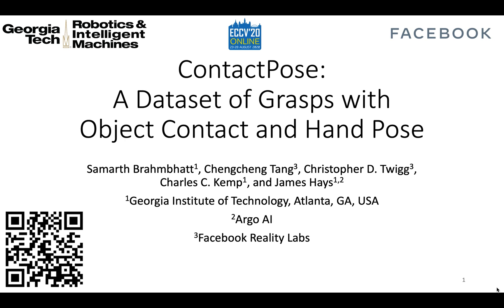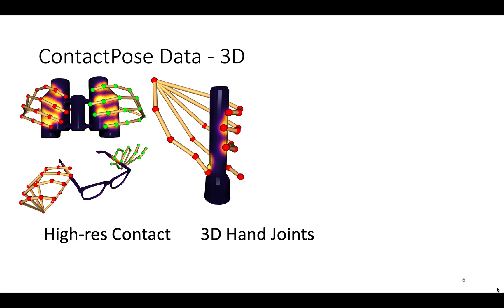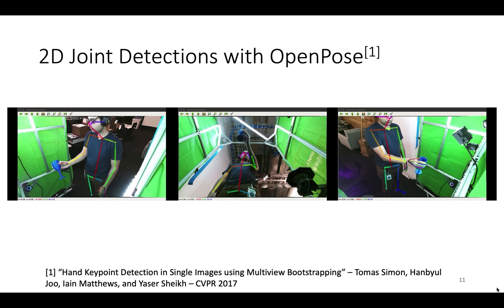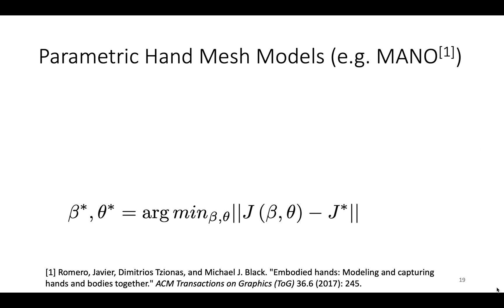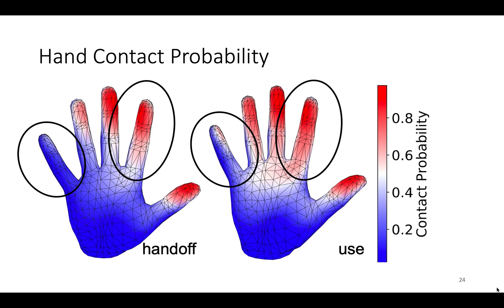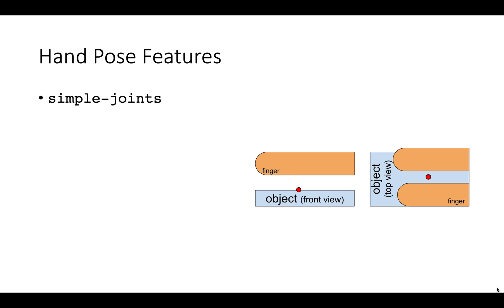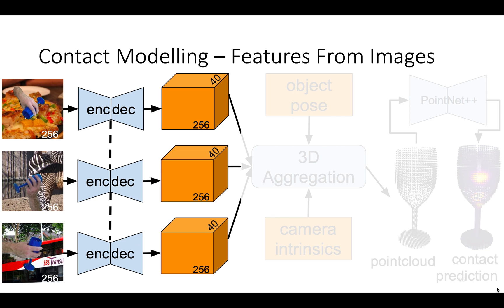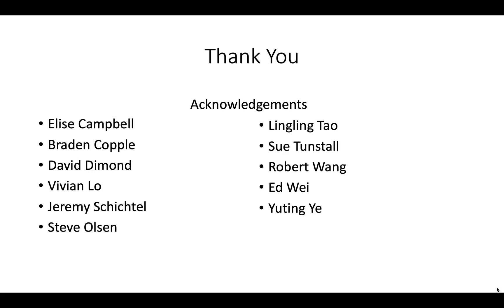ContactPose: A Dataset of Grasps with Object Contact and Hand Pose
10-min presentation about the ECCV 2020 paper "ContactPose: A Dataset of Grasps with Object Contact and Hand Pose".